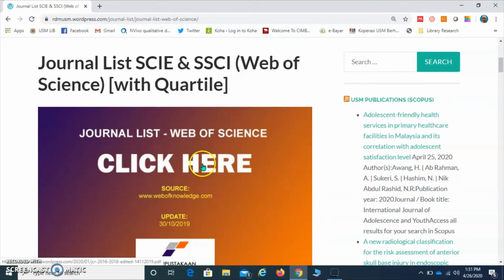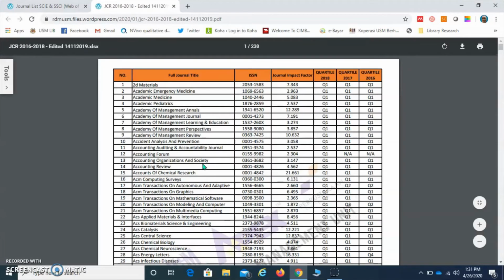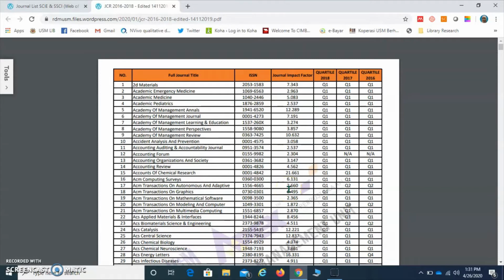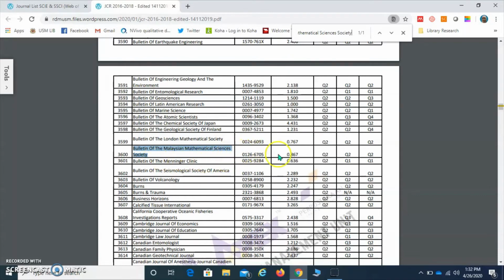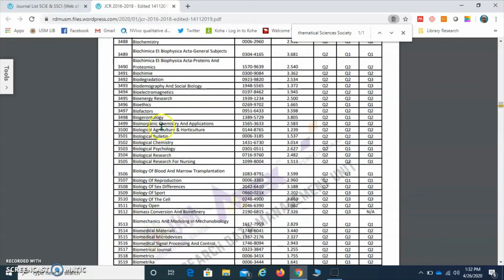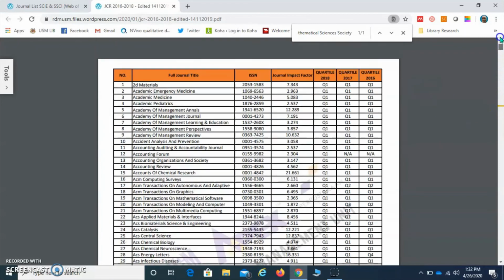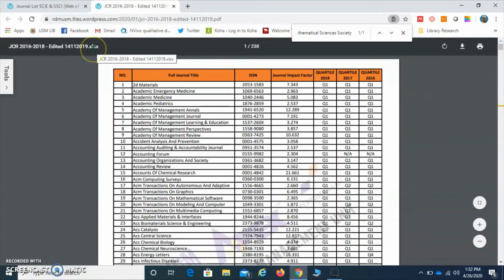How to check for journal titles indexed in Web of Science (SCIE & SSCI)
A quick e-tutorial on  how to check for journal titles indexed in Web of Science under Science Citation Index Expanded (SCIE) and Social Sciences Citation Index (SSCI).

The Web of Science Core Collection includes the Science Citation Index Expanded (SCIE), Social Sciences Citation Index (SSCI), Arts & Humanities Citation Index (AHCI), and Emerging Sources Citation Index (ESCI). Web of Science Core Collection includes only journals that demonstrate high levels of editorial rigor and best practice.